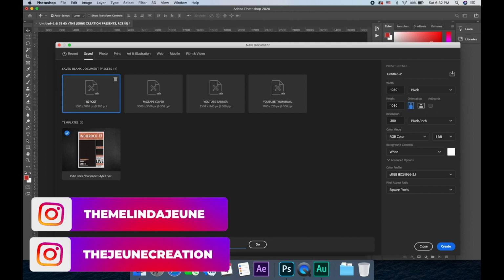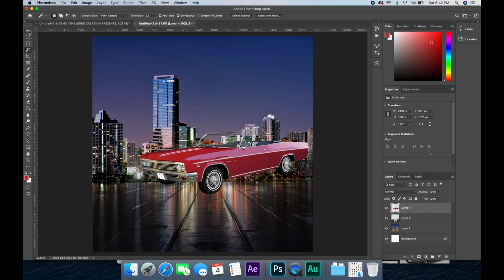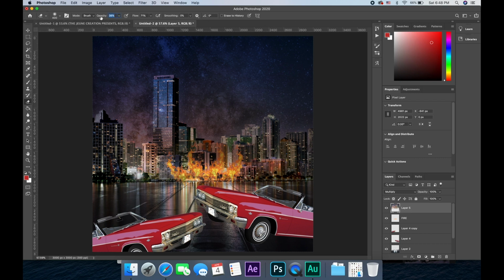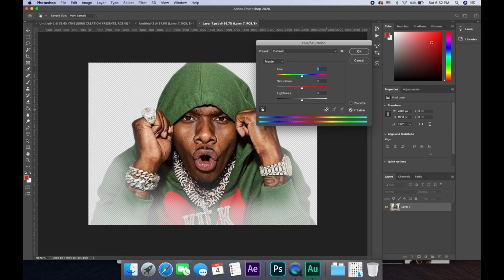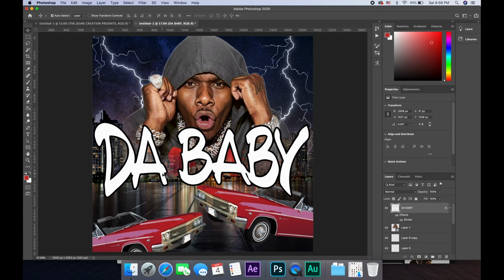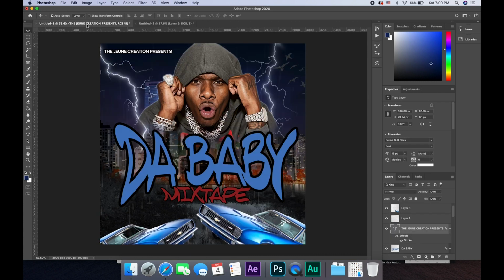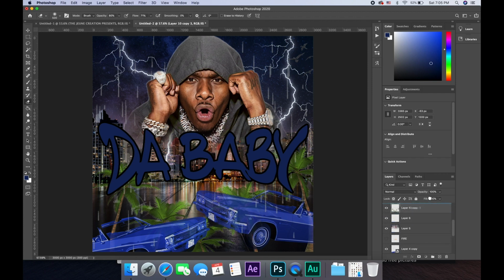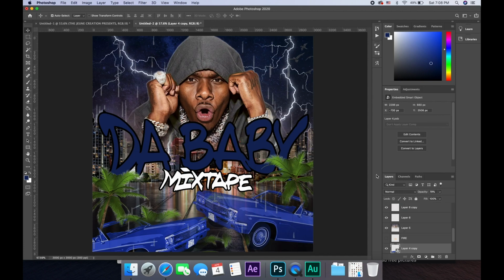How To Make A Mixtape Cover Using Photoshop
Welcome!

In this video, I will be demonstrating how I create a Mixtape Album Cover featuring Da Baby using Photoshop 2020.

Camera: Canon Rebel T7, Canon 5D Mark IV
Lens: Canon - EF 17-40mm f/4L USM Ultra-Wide Zoom
Microphone: Blue Yeti
Editing Software: Premiere Pro